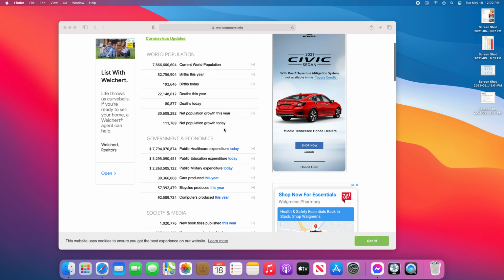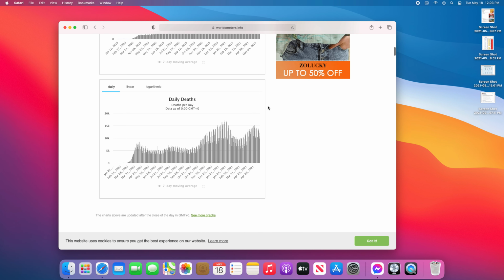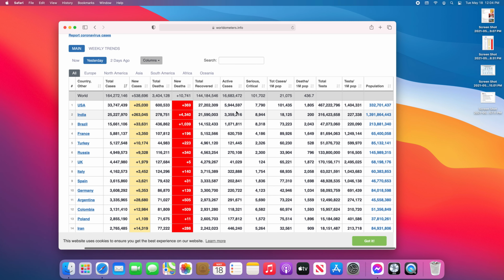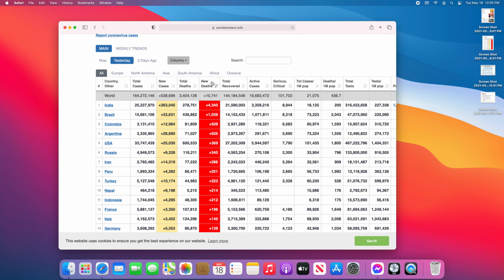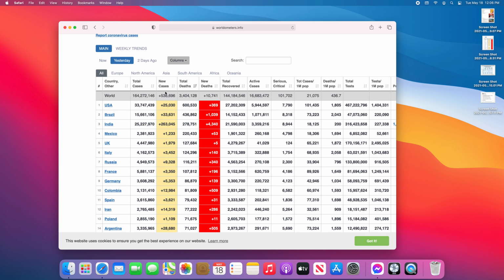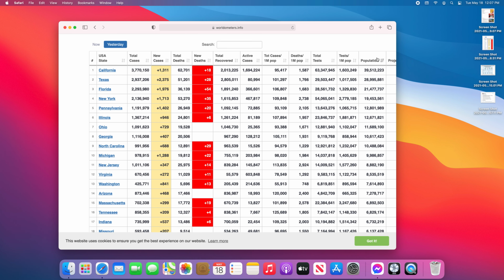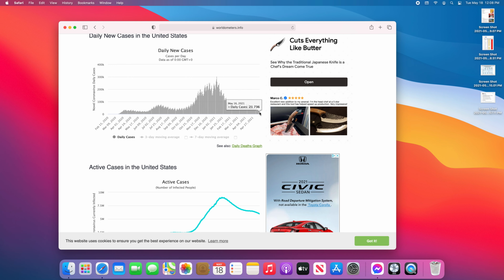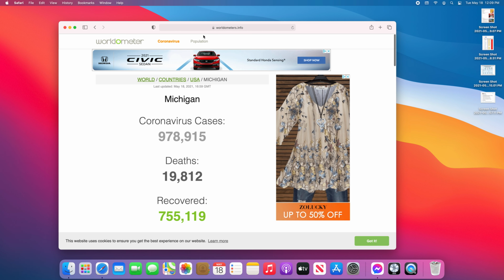Finding Coronavirus info on Worldometers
Anyone can check on the daily status of the coronavirus by going to this website.  Unencumbered by commentary.  No politics.  No comments.  Just raw data regarding cases, deaths, and more.
Covid-19